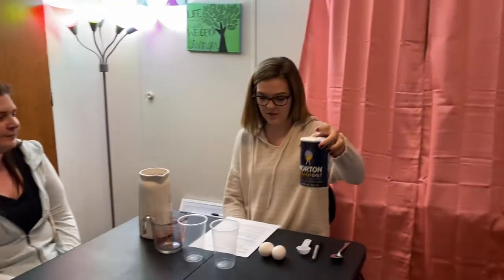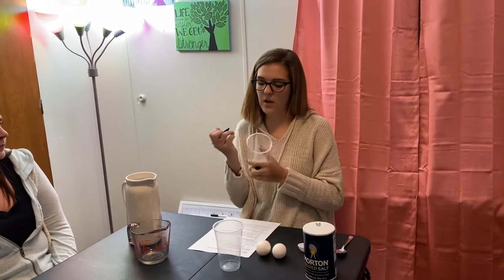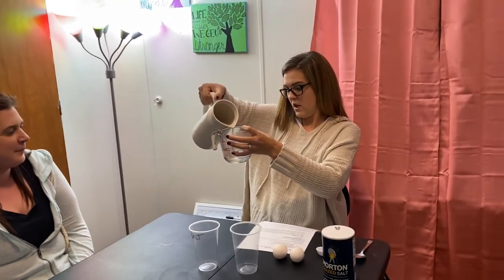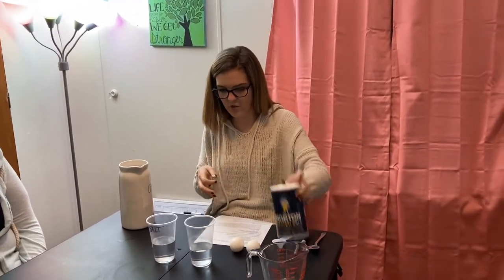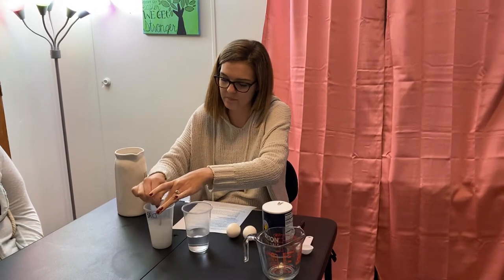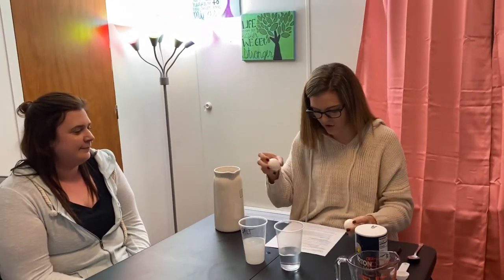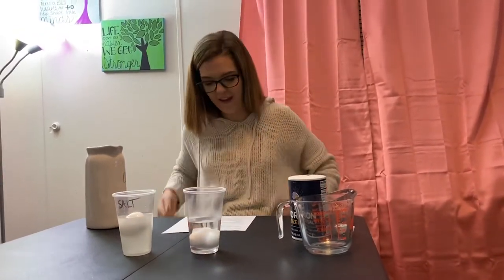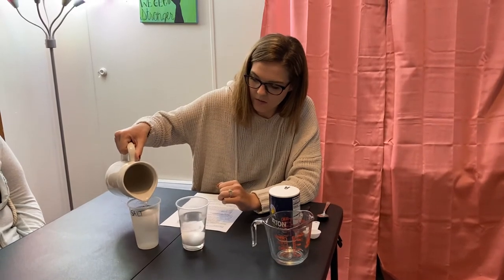May 5, 2020